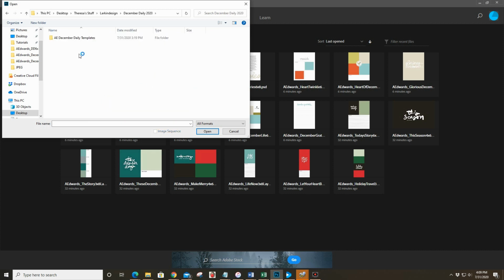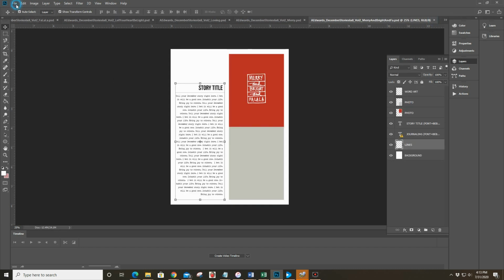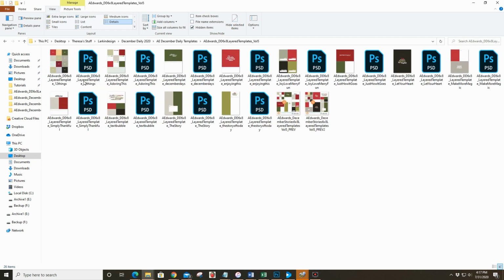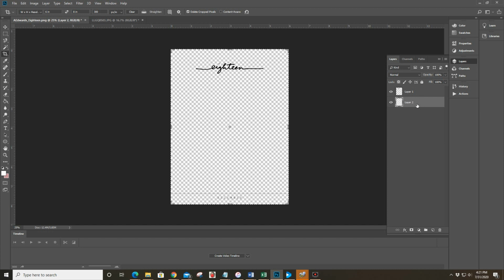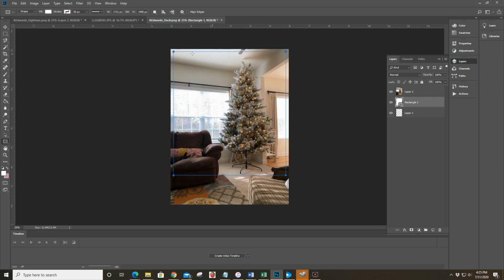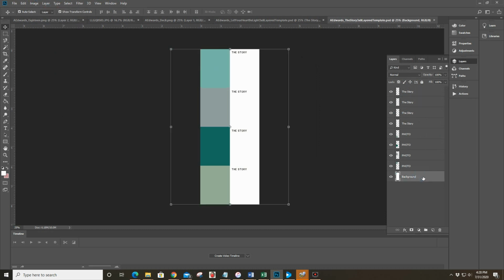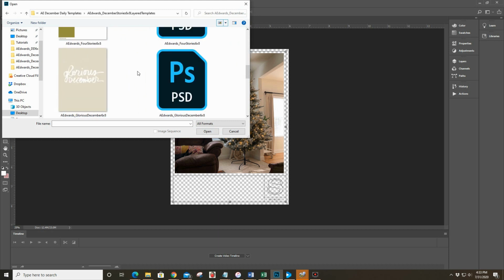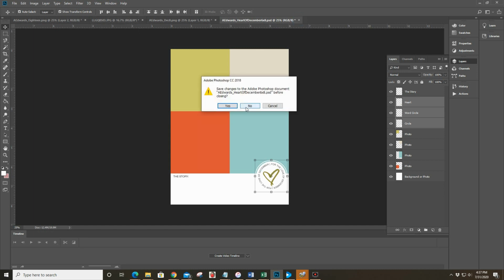December Daily 2020 Using Ali Eedwards Templates For Hybrid Pages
You can see all the process videos for this project via our Playlist

Today I am sharing some practical ways for using Ali Edwards December Daily templates in your projects. I am so excited to create opportunities this year to include more words in my project, and plan to use these templates as a great way to accomplish that. It will also be really interesting to see how I am able to incorporate the templates with the foundation pages that are outside of the page protector.

You can purchase the Ali Edwards December Daily templates in her shop

I was not compensated for sharing this video or link, I just simply enjoy using these templates and hope you will learn some new ways to incorporate digital products into your own projects.

~Theresa
xoxo